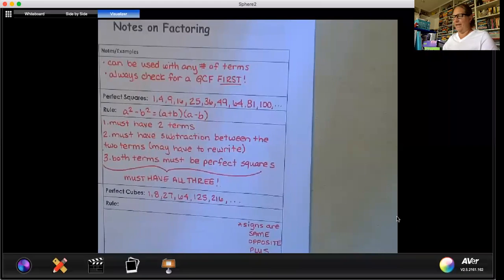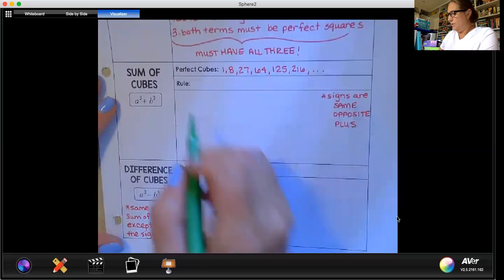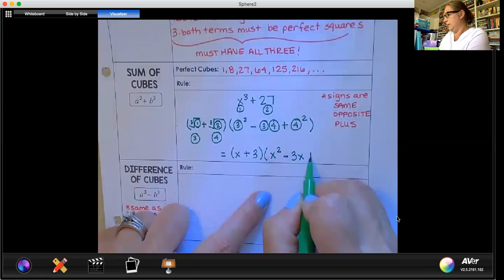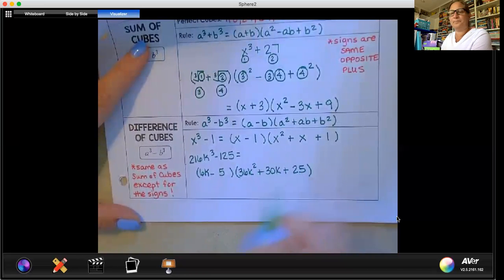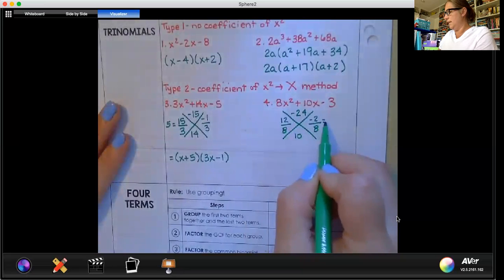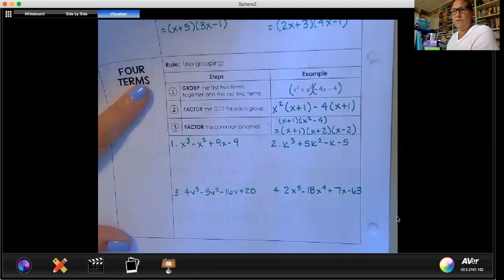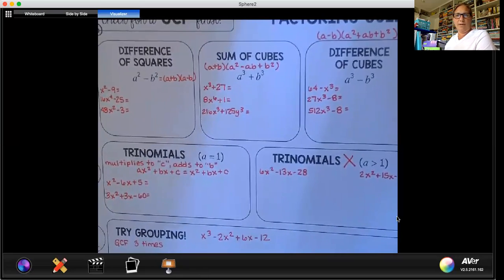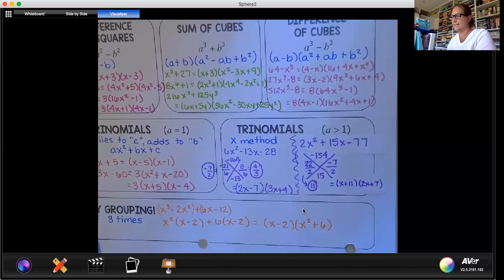M3 video factoring